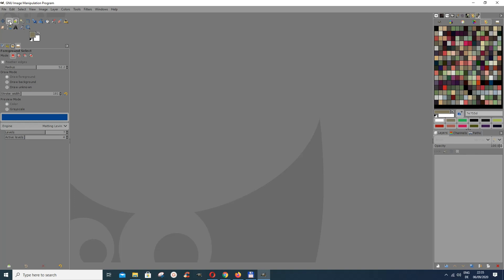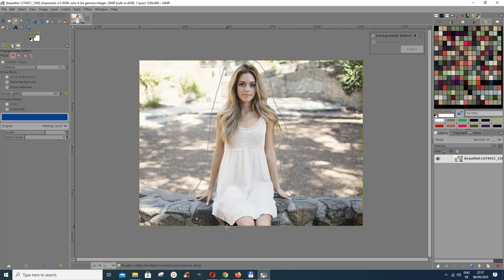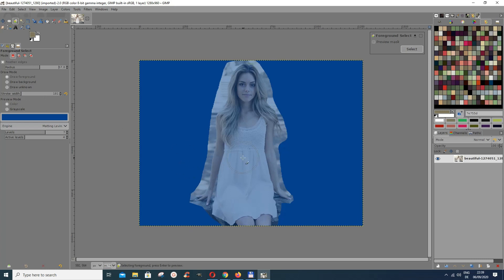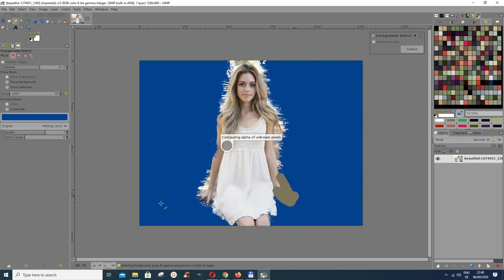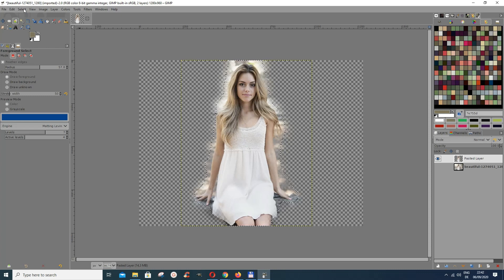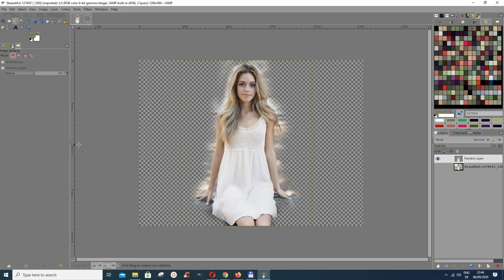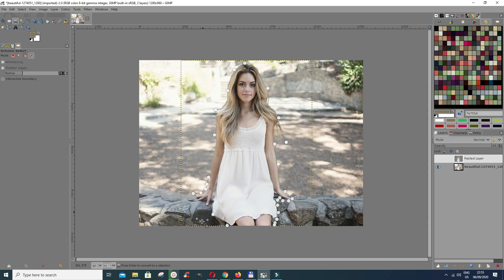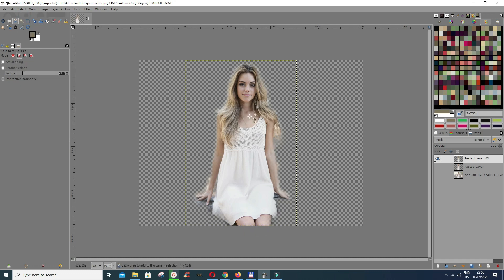Gimp 2.10.20. How to remove background. Select Tools: Foreground select, Free select, Scissors Tool.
Gimp  Absolute Beginner Tutorial. In this video I will be showing you how to use  Select Tools: Foreground select, Free select, Scissors Tool.This video will just be for new users to give you an introduction to GIMP to get you started.
Thanks to Pixabay
Gimp version: 2.10.20